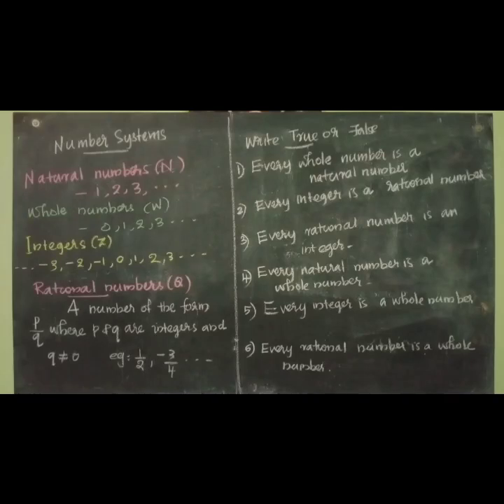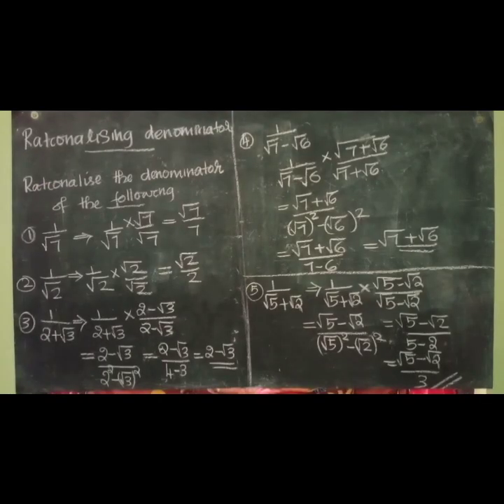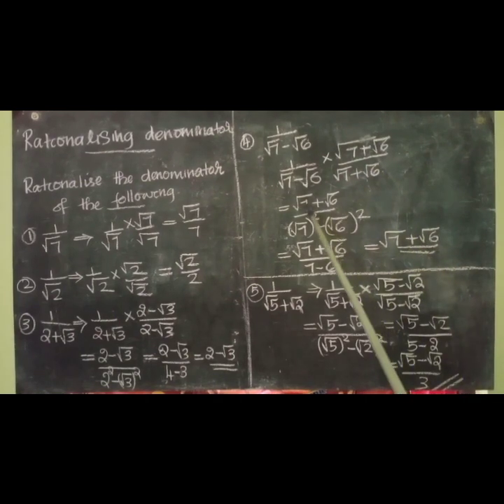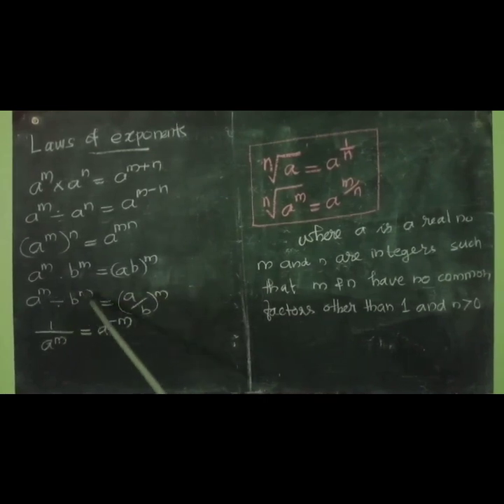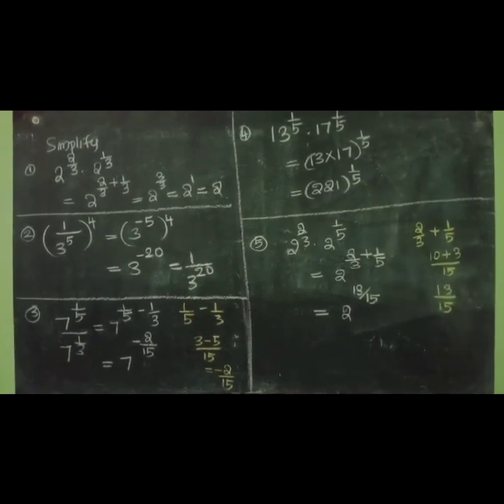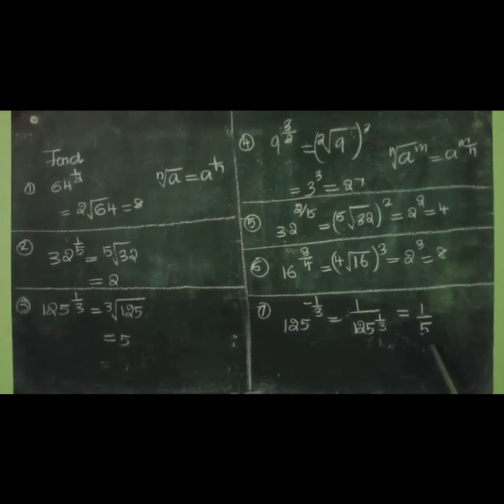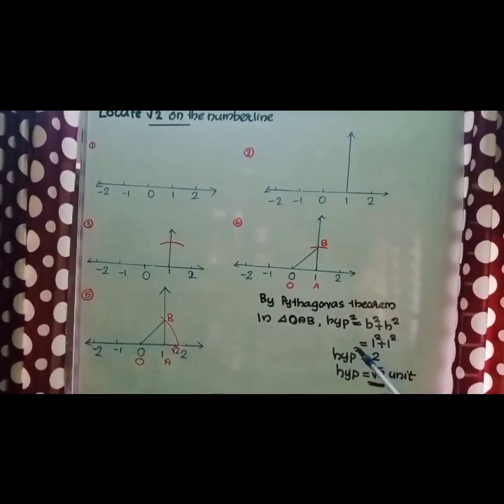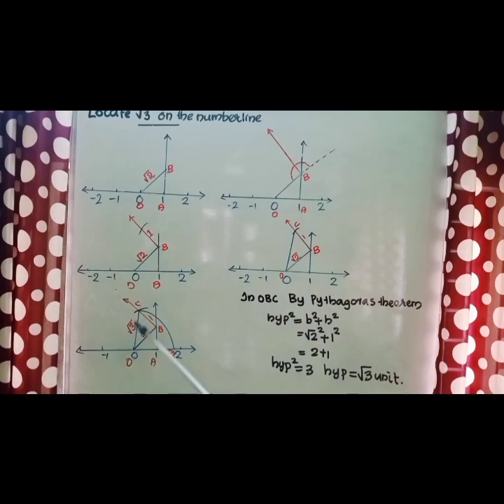Class IX CBSE Maths-Number systems